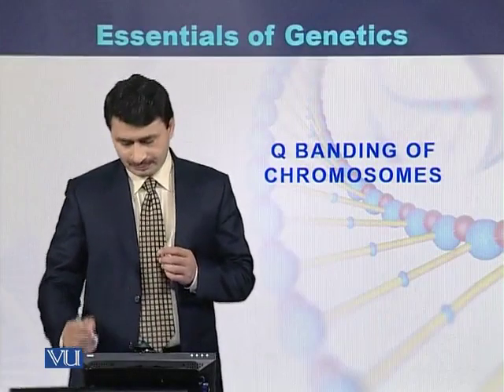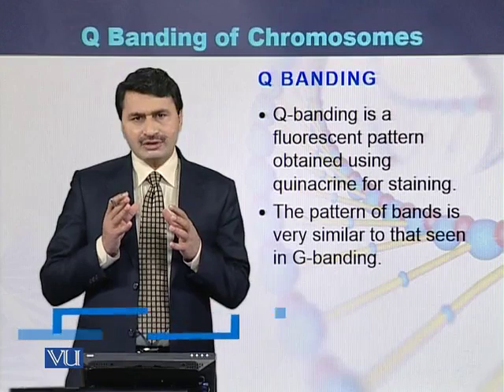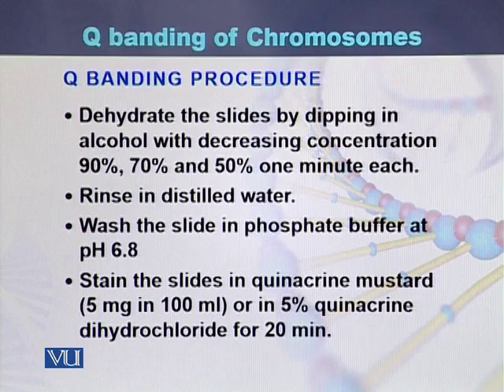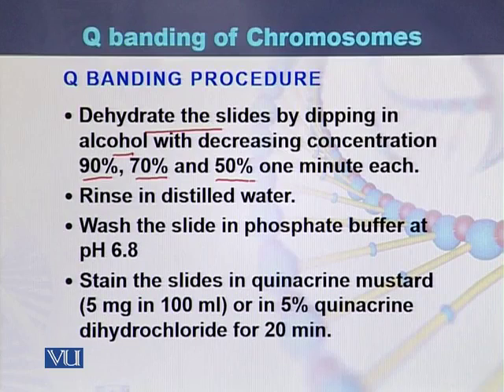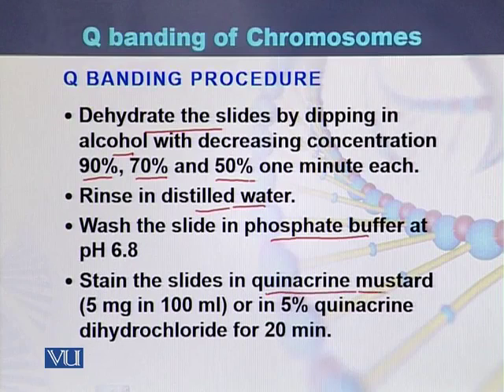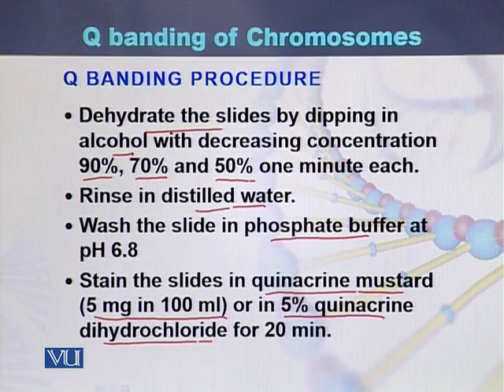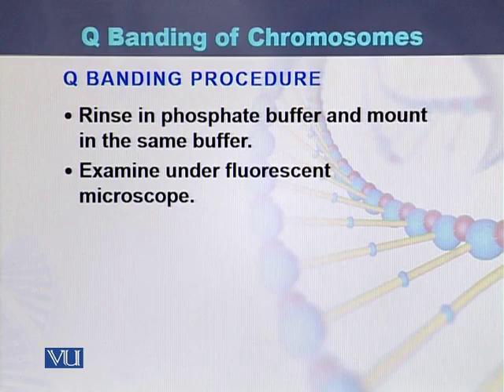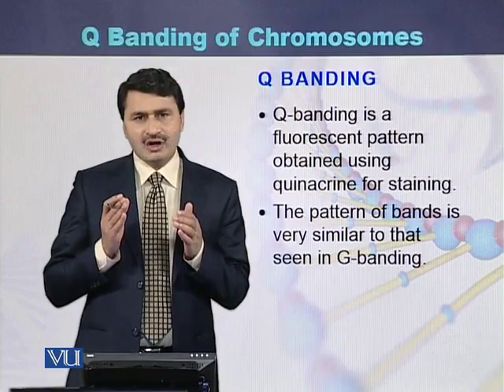GEN731_Topic134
GEN731 - Advanced Molecular Genetics
Topic: 134